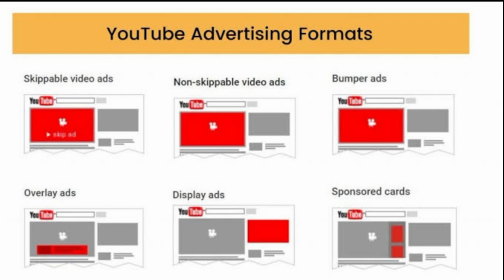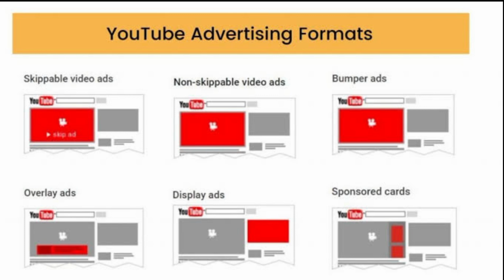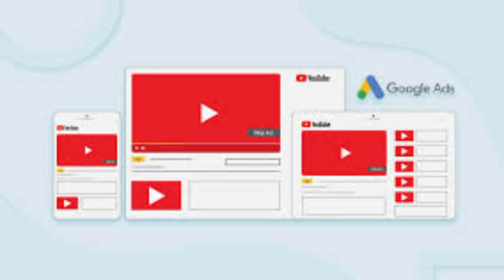promote youtube video google ads || youtube ad campaign | youtube paid promotion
family link youtube
youtube paid promotion
promote youtube video google ads
youtube ad campaign
youtube google ads
google ads for youtube channel
promote youtube video
promote youtube videos
google ads usa
g ads
google ads youtube
Google Ads
Google Ads Tutorials
Meet the new ads design
Deep linking for your business
Google Ads Help
Reach business goals with search ads
New ways to enhance your video campaigns
Engage with your customers without third-party cookies
You Tube Deep dive
Promote Your YouTube Video & Channel with Google Ads
How to create advertising Campaign for YouTube Video
How to promote You Tube Video On Google Ads
Introduction to Google Ads & type of Google Ads
Youtube Promotion
video ad-campaign

Our travel to mumbai and saw Sharukh khan and Salman Khan house in video below 👇

Om Sai Ram G 🙏🙏